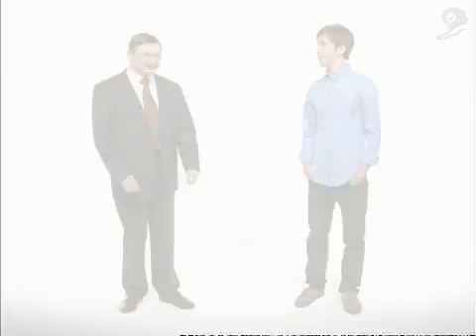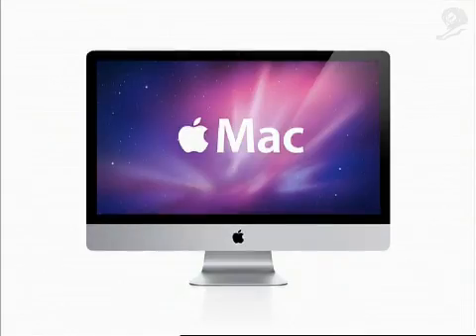Film Bronze Apple Mac 1